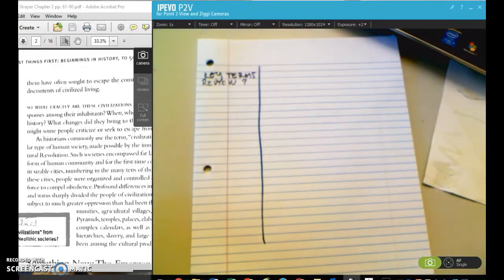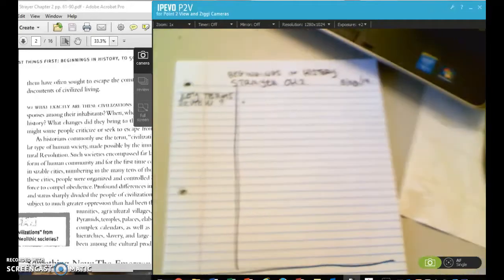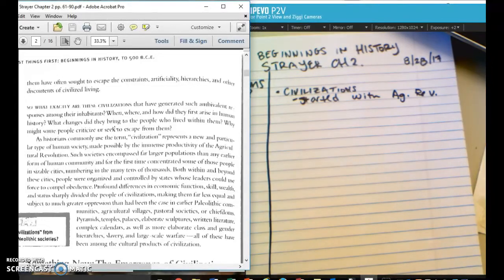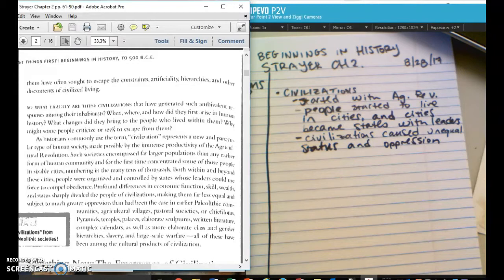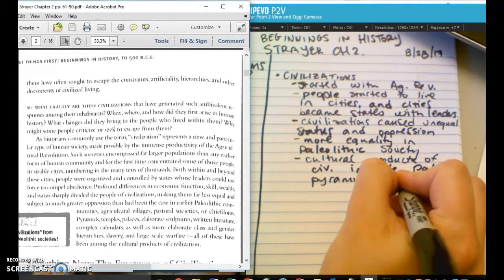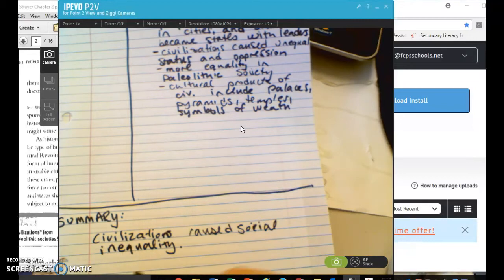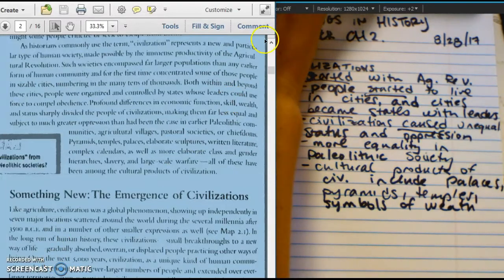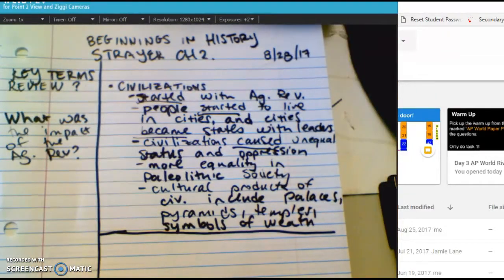How to Take Cornell Notes